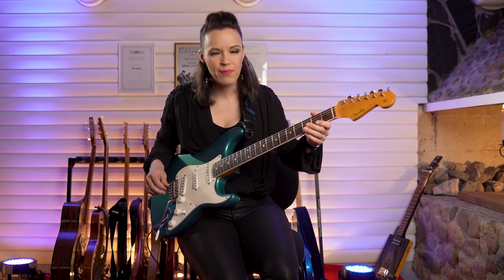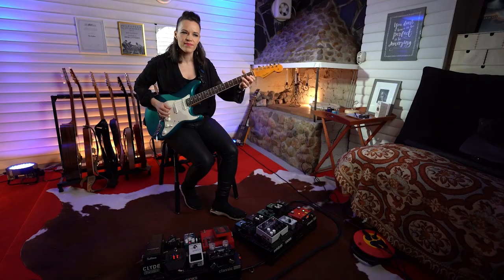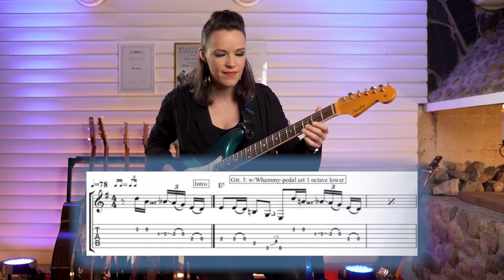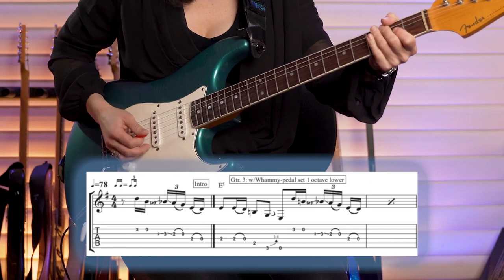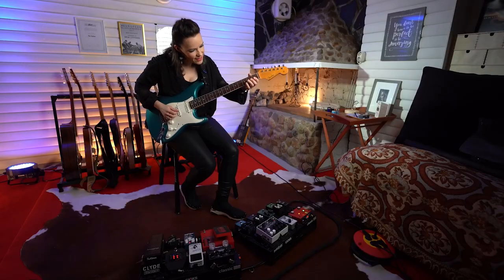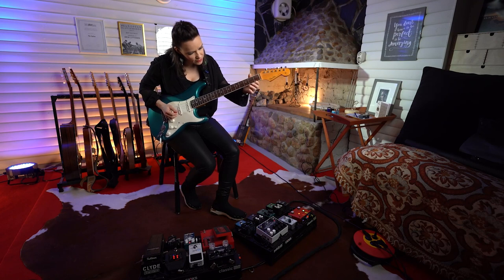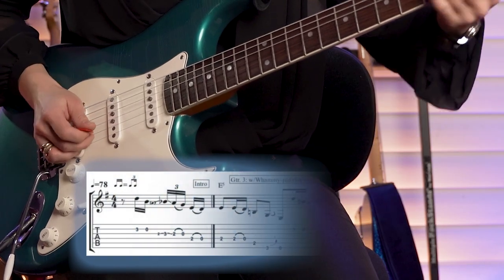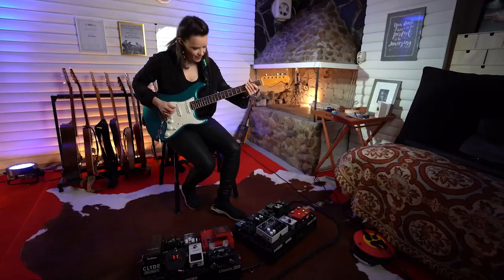Erja Lyytinen Guitar Tutorials - Black Ocean clip (the main riff)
BLACK OCEAN

One of my favorite songs is Black Ocean, and one reason for that is the big guitar riff that makes you wanna move!
The riff repeats throughout the song, so it really is essential part of the song. I´m playing in an open position and using mostly the notes from E-minor pentatonic scale.

 Welcome to follow my guitar tutorials!

In these video tutorials, we learn to play different styles of music (blues, rock, progressive .. you name it!) and different guitar techniques (rhythm, slide, arpeggios, tapping, etc.) by diving deeper into my songs and learning the tricks in them. We also go through a bit how to use pedals, as well as different guitar tunings.

The course is divided into two parts:
VOL 1 - Regular Guitar,
where we go through the songs
1. Black ocean
2. Another world
3. Stolen hearts
4. Snake in the Grass

and VOL 2 - Slide Guitar,
at where we learn to play the songs
1. Cherry overdrive
2. Don’t let a good woman down
3. Dreamland blues
4. Wedding day

Each lesson comes with a .pdf file which contain sheet music and guitar tablature for the song.

Kick start the project on Christmas holidays or at the start of the New Year